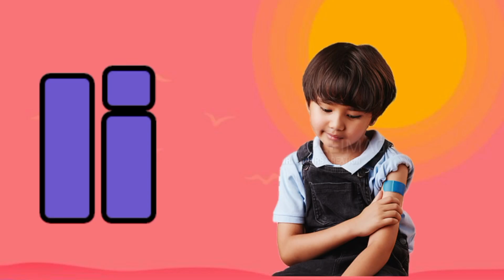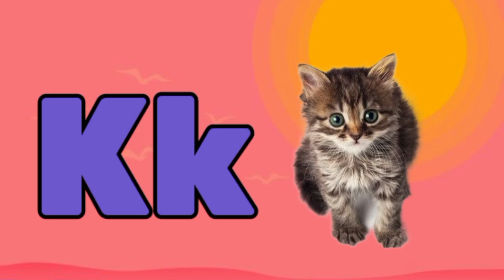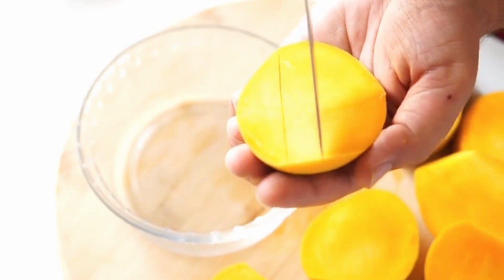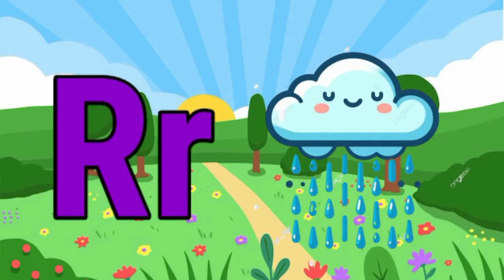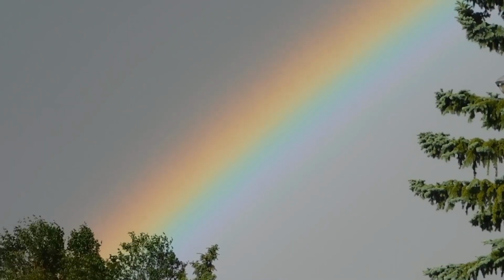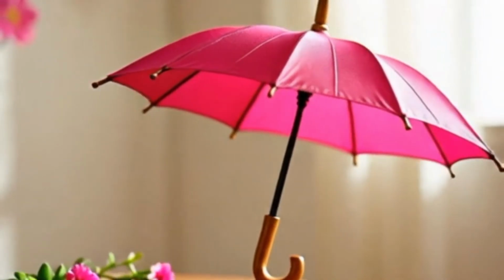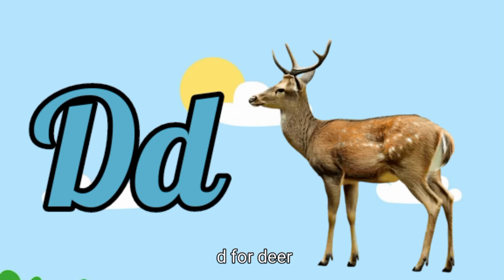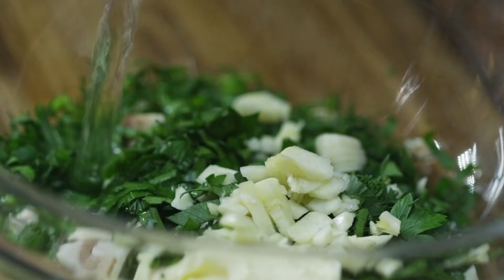Phonics Song 2 with TWO Words in 3D-A For Airplane - ABC Alphabet Songswith Sounds for Children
🎵 Learn ABCs with Fun Songs! | Phonics & Alphabet Learning for Kids 🎵

Welcome to our fun and educational phonics and alphabet learning channel for kids! 🌟 This video teaches letters A-Z, with easy-to-follow phonics songs and colorful animations to help children learn English letters, sounds, and words while having fun.

Perfect for preschoolers, toddlers, and early learners, our videos make learning